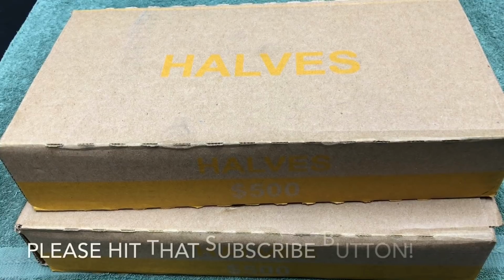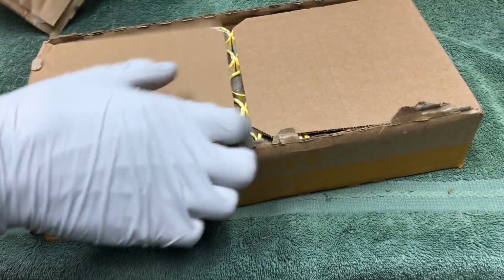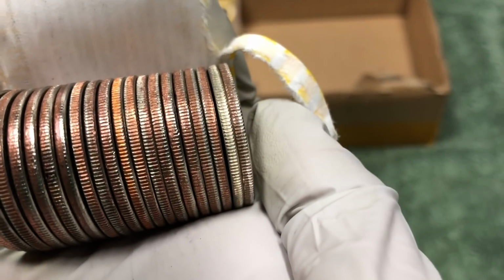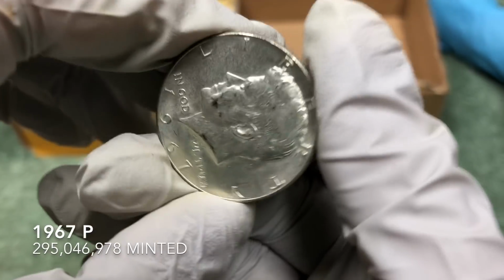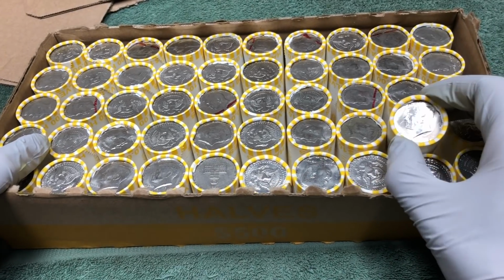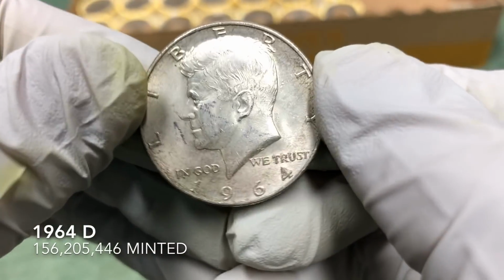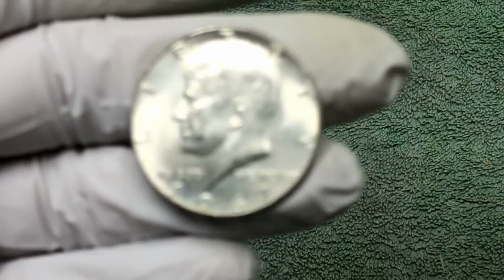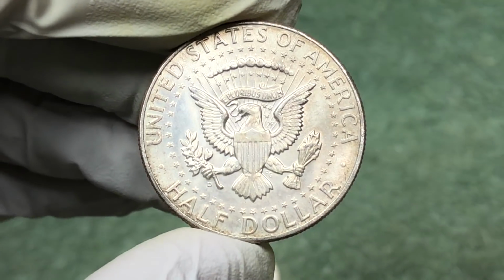Silver Sunday! Coin Roll Hunting Half Dollars! Looking for Old Silver! More SILVAH Coins!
What do we find today? Come along as we search for silver half dollars in these rolls from the bank. We'll unbox them together and show you what we find. We love looking for old coins and silver coins. Thanks for joining us

-- P L E A S E   S U P P O R T   MY   C H A N N E L --
• Thumps up this video👍
• Comment (I enjoy hearing from you)
• Visit my AMAZON STORE - I am an Amazon Associate and if you shop on Amazon, please feel free       to clink one of my links below - I get a little extra every time you shop using my link:
My Tripod: Acuvar 50" Inch Aluminum Camera Tripod
My Microscope: Plugable USB 2.0 Digital Microscope
Coin Reference Book: Cherrypicker's Guide (Pennies to Nickels)
Coin Reference Book: Cherrypicker's Guide (Half Dimes to Gold)

Looking for a little extra cash for coins/bullion? I am using ibotta to get rebates for things I am already buying - you can check out the gold coin I bought with Ibotta cash in my free gold coin video.